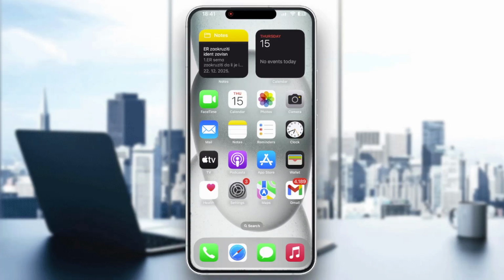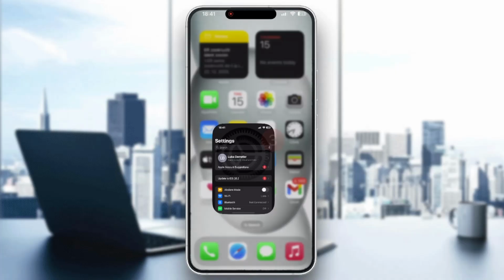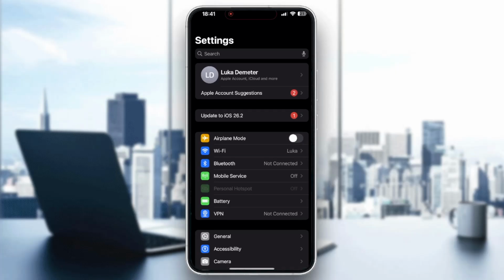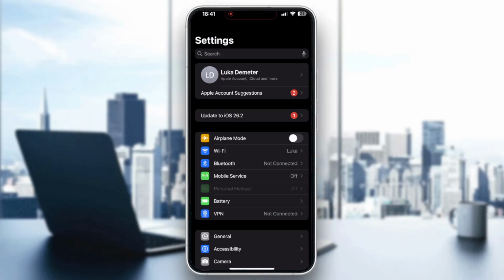How To Fix Cannot Activate iPhone In iPhone Settings ! Tutorial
Today we talk about fix cannot activate iphone in iphone settings,iphone unable to activate,unable to activate iphone,unable to activate